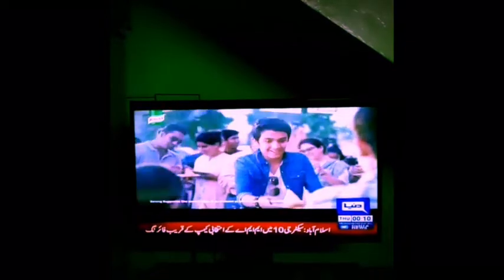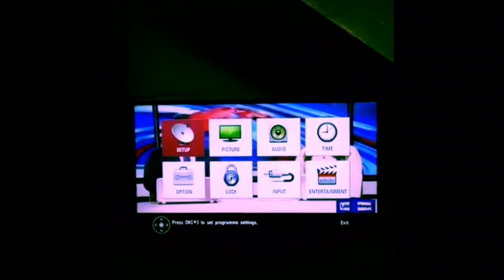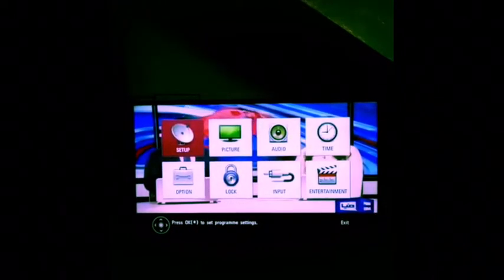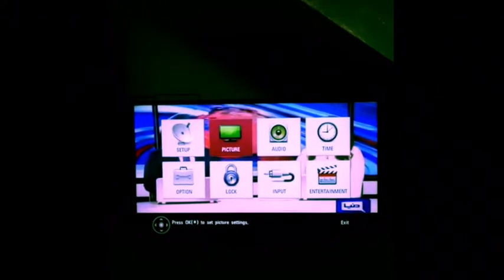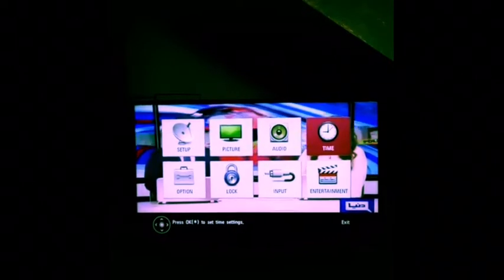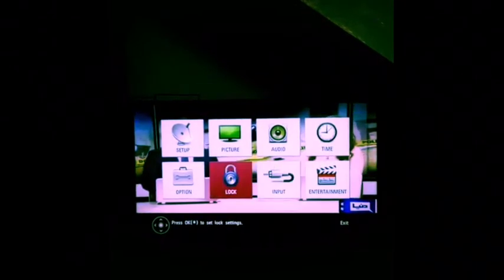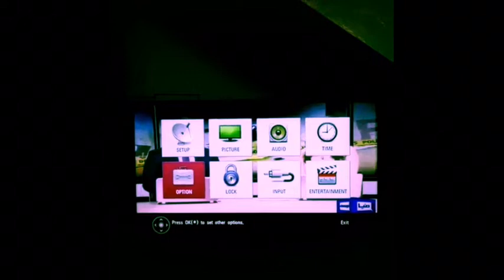Review of the LG LED (ALL FEATURES)